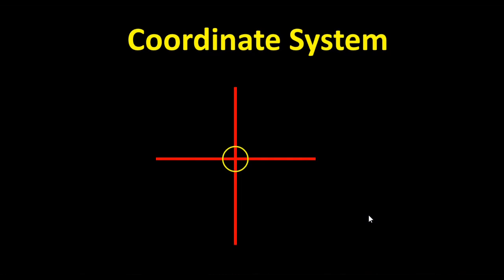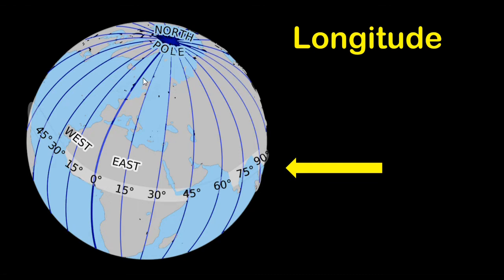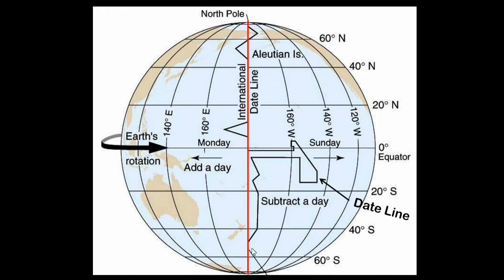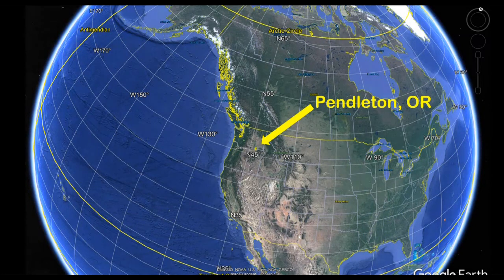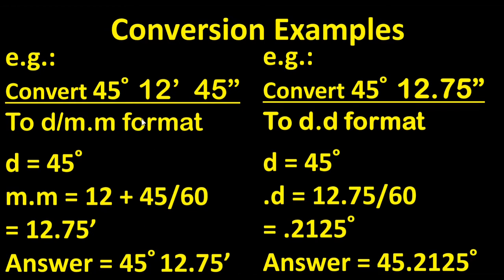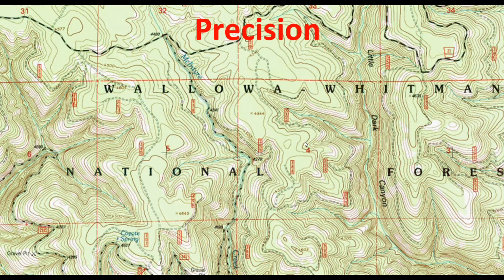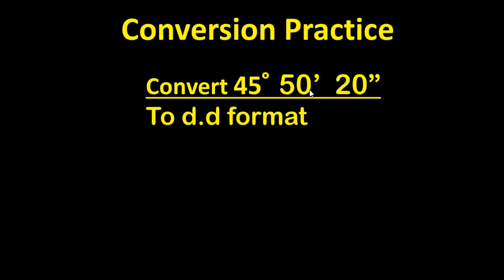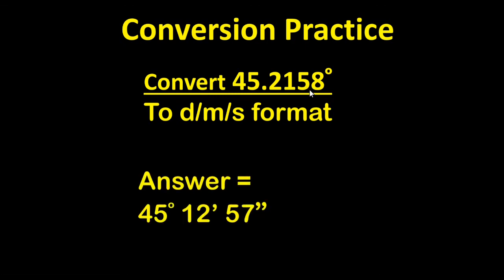Latitude and Longitude for Search and Rescue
Tutorial on latitude and longitude for search and rescue personnel